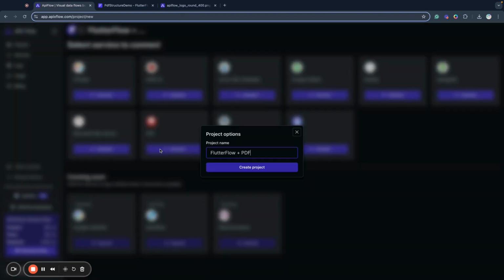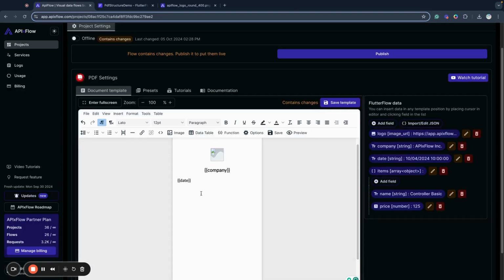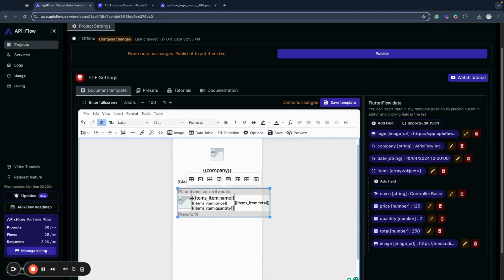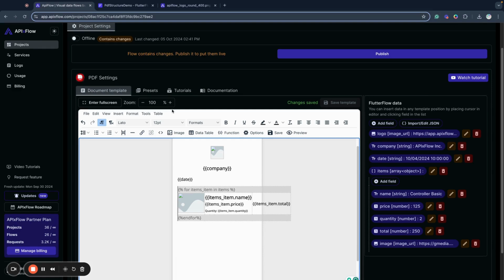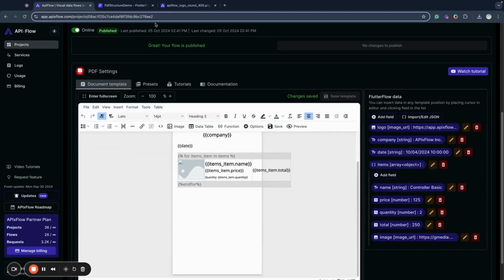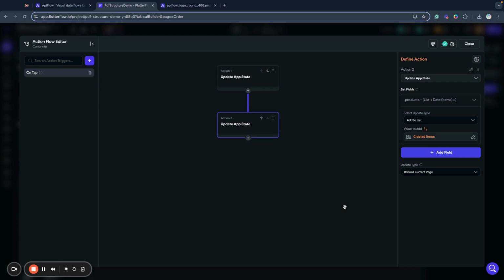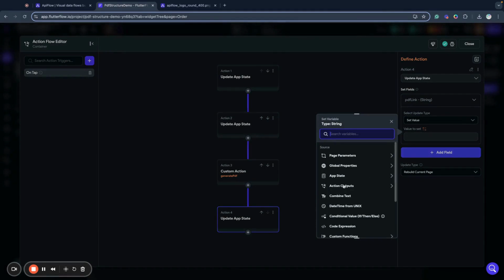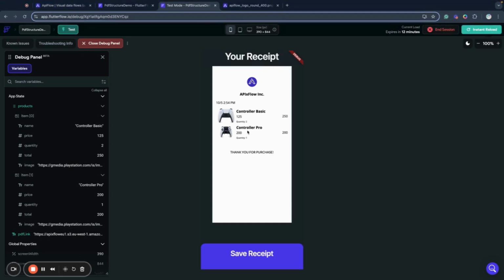Insert FlutterFlow Images from link into PDF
In this video, we learn how to create beautiful PDF purchase receipt with external images from FlutterFlow
The ability to use external images, for example from Firebase (Firestore), AWS S3, and Google Drive allows you to generate nice-looking PDF documents directly from your FlutterFlow application
In this step-by-step tutorial, we create a purchase receipt with a logo and products list with images using FlutterFlow and PDF module in APIxFlow

00:00 Intro to PDF generation in FlutterFlow
00:50 Create PDF template
06:35 Integrate PDF into FlutterFlow
09:10 Send images from FlutterFlow to PDF
12:05 Build PDF preview screen
13:10 Test our FlutterFlow application